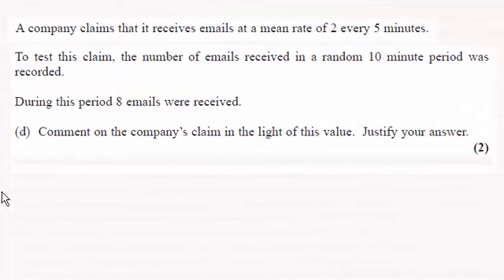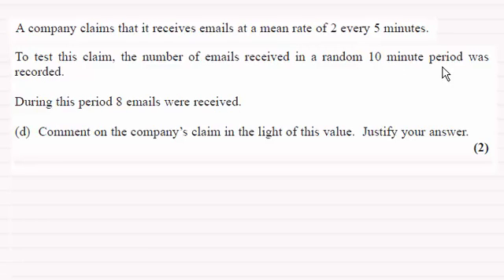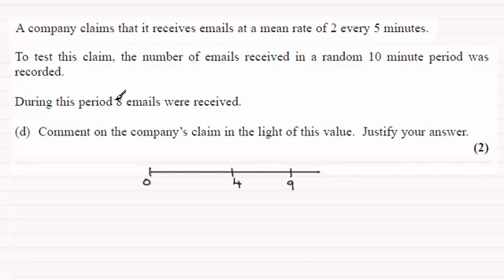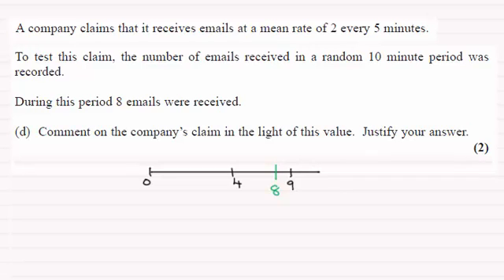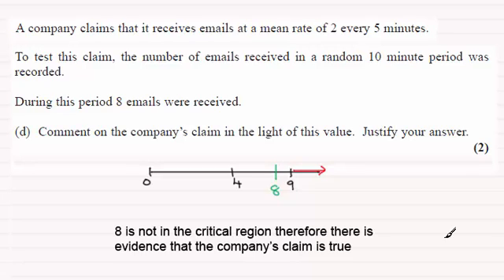Edexcel S2 Statistics June 2014 Q3(d) : ExamSolutions Maths Revision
for the index, playlists and more maths videos on the Poisson distribution, hypothesis testing and other maths topics.